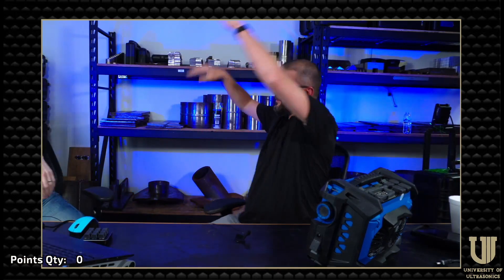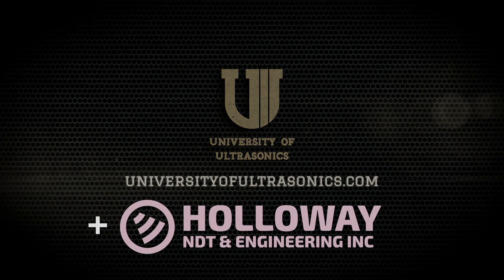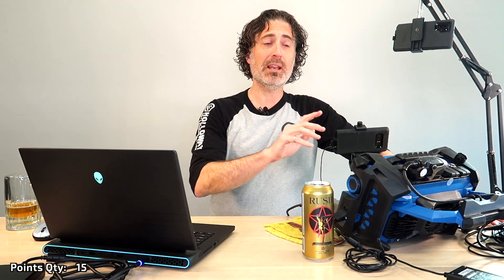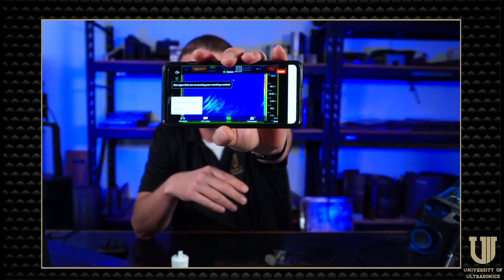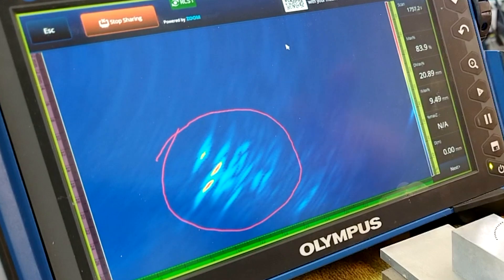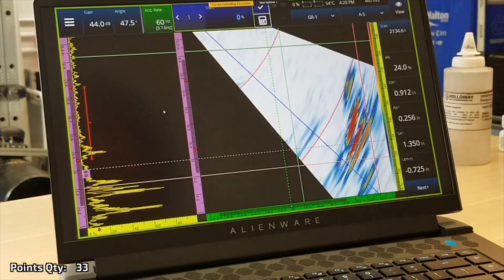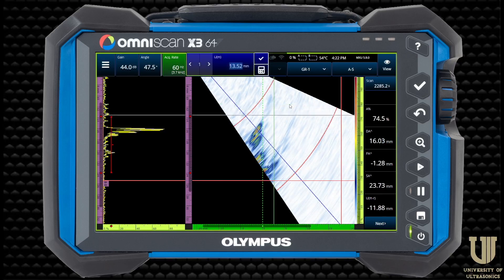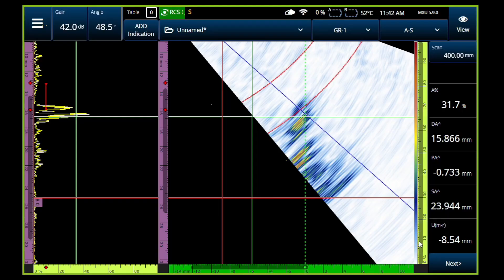Omniscan X3 Remote Collaboration Service (RCS)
If you're like me, your friend drives in miles per hour and meaures ultrasonic velocity in inches per microsecond and it drives you NUTS!! Bring them out of the stone age and into 1970 North America by posing as a helpful Level III, then sneakily change the units setting on their Omniscan! At first they'll hate you for it, but eventually as the powers of 10 work their way through their Southern BBQ sauce blood, they will come to realize that metric is where it's at and Canadian beer is better.